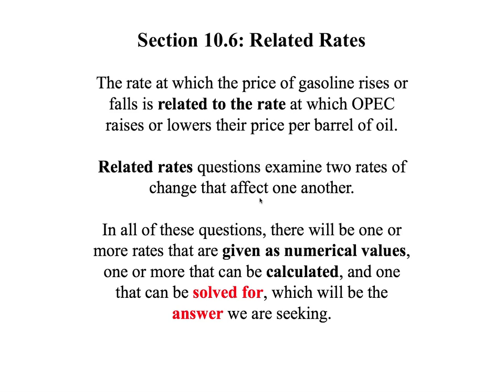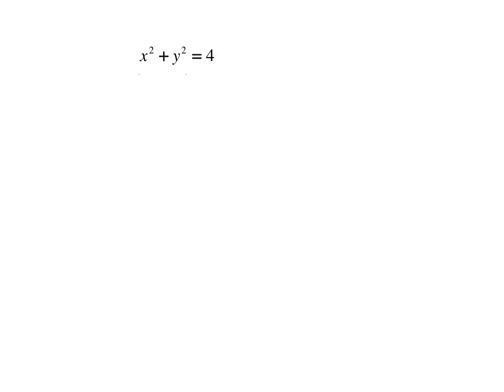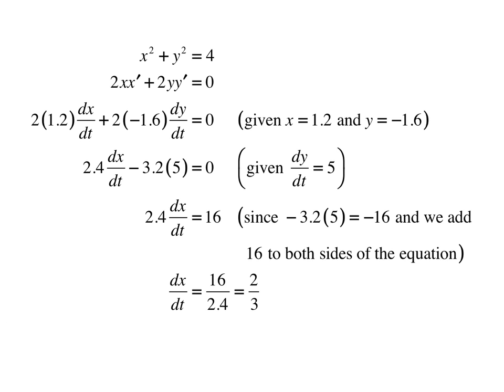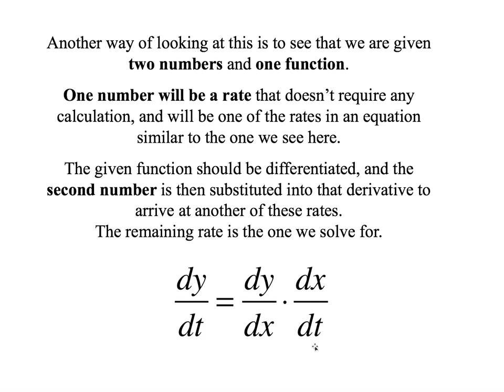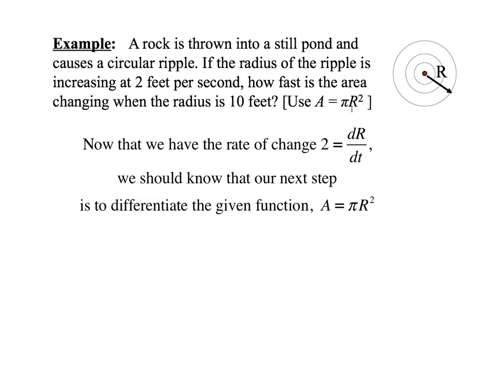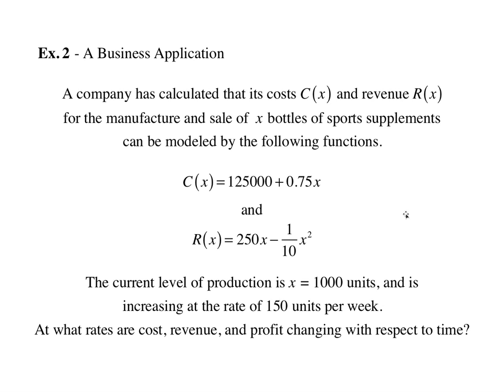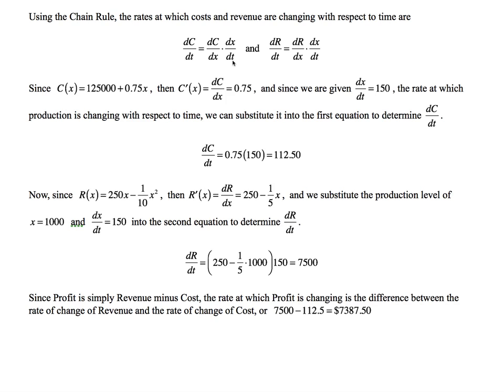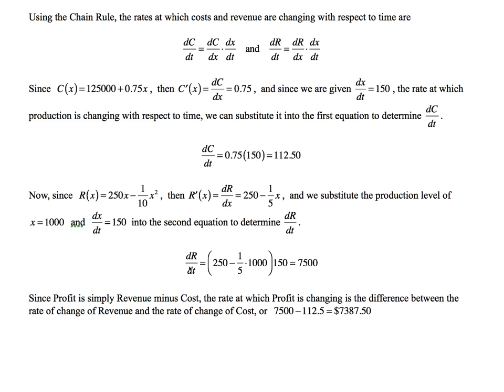10 6 Related Rates